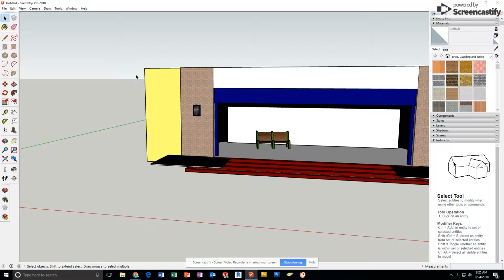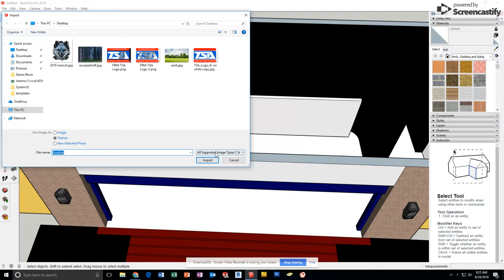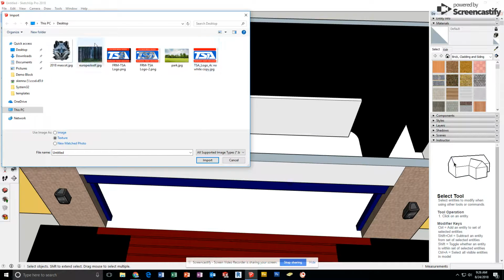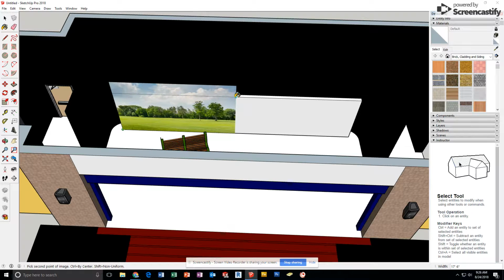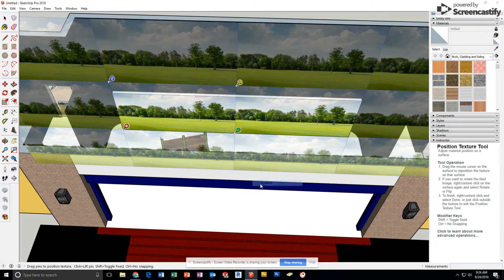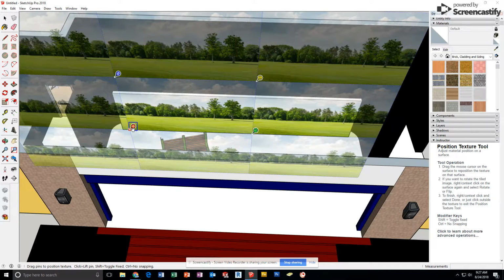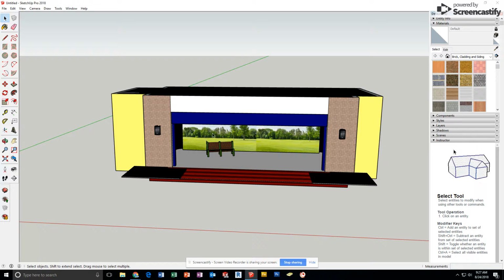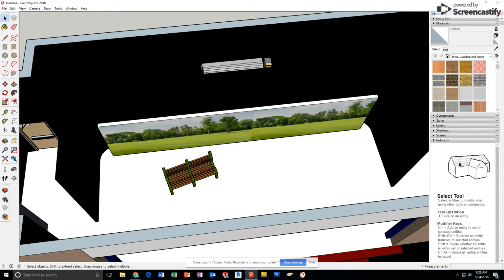Aug 24, 2018 9:28 AM